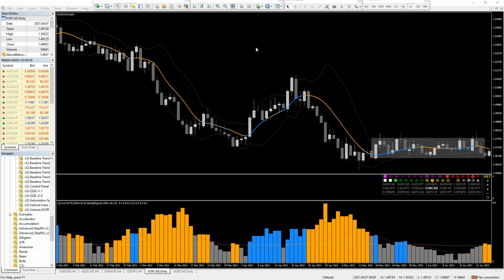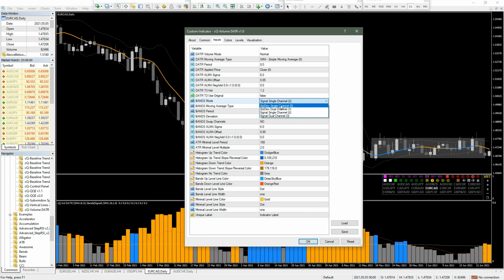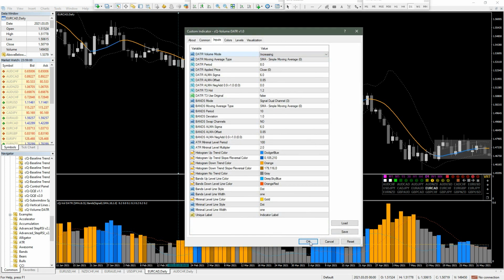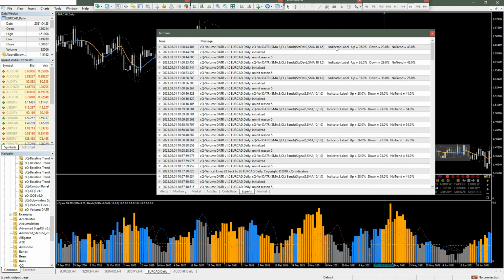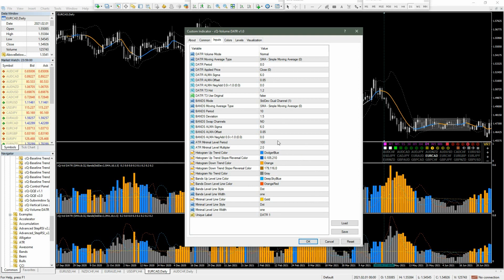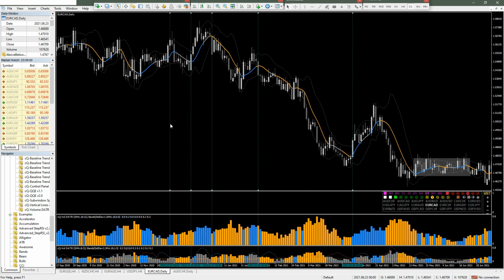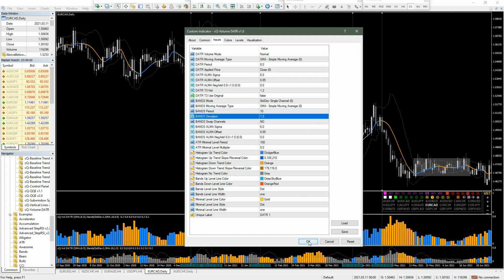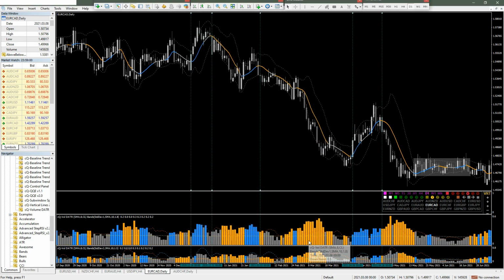cQ-Volume DATR for MT4